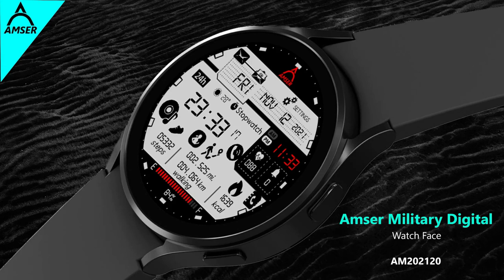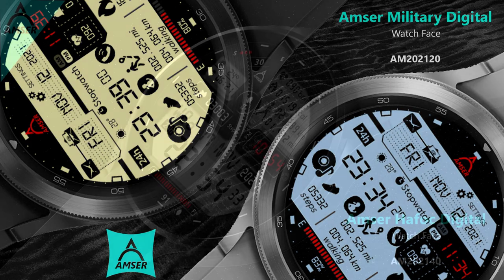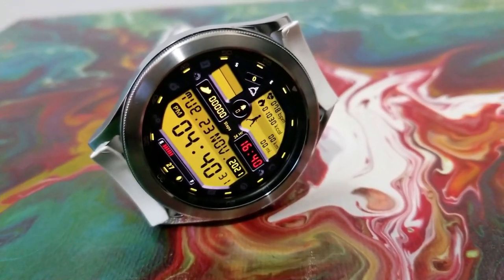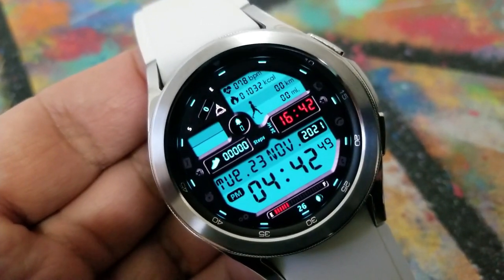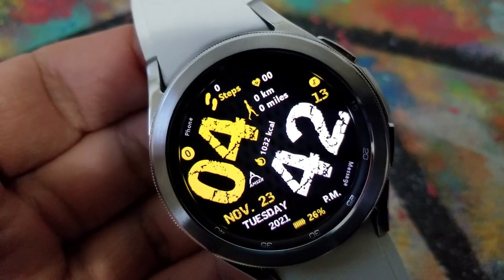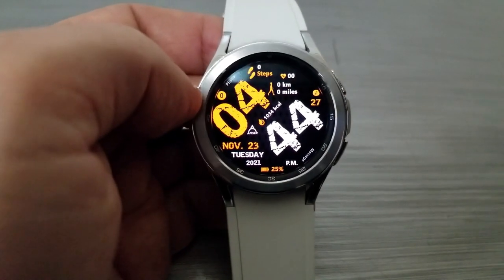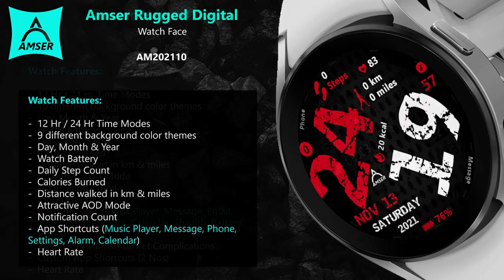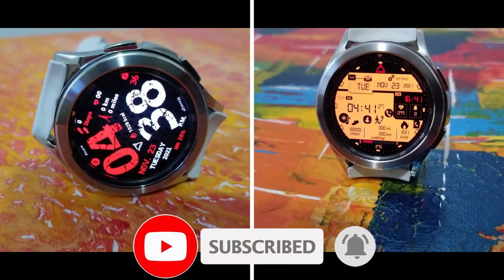COUPON GIVEAWAY! Samsung Galaxy Watch 4 - Wear OS Watch Face by Amser - Jibber Jab Reviews!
20 coupons will be given away to random and lucky viewers of the channel!  Leave a comment below in order to participate and if you are selected as a winner I will leave a reply to let you know how you can get the code!

Here are also the names of the watch face(s) reviewed in this episode and that are available in the Google Play store app: